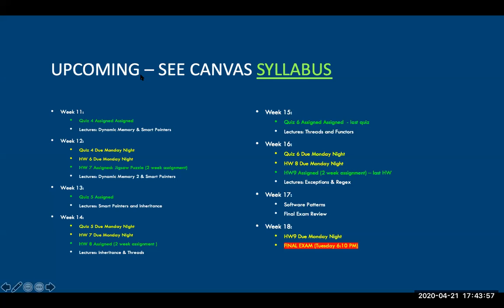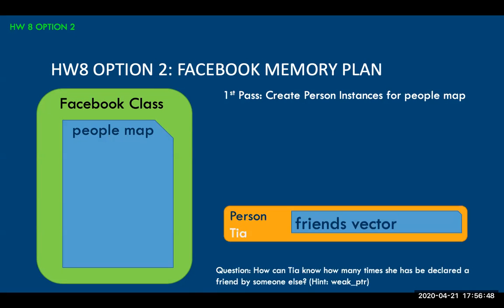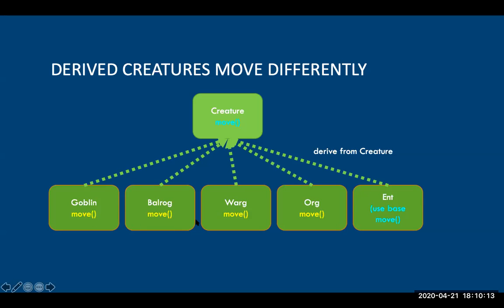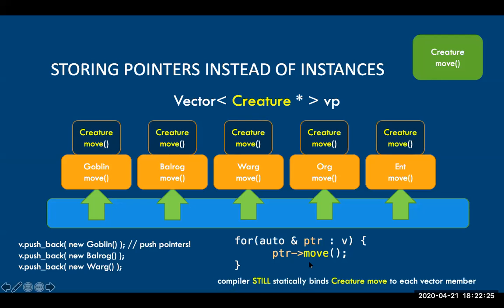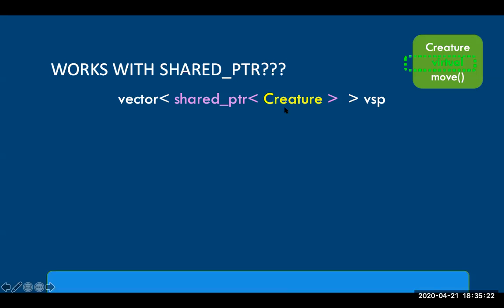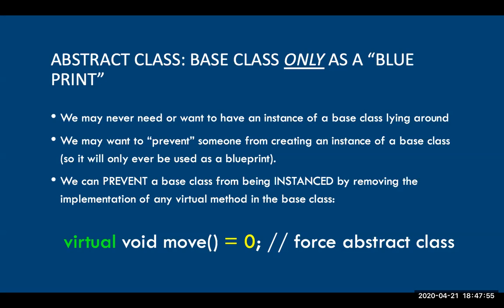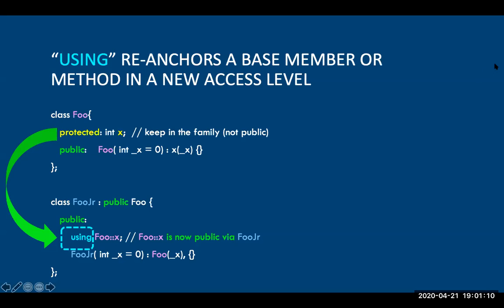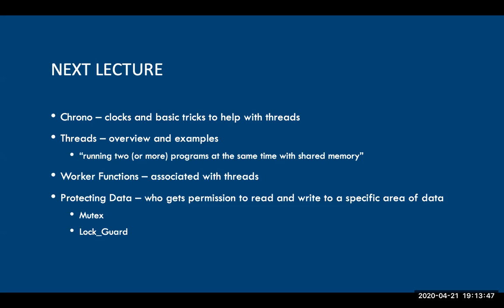Advanced C++ : Unit 25 GMT20200422 002732 Jeff yates 1440x900